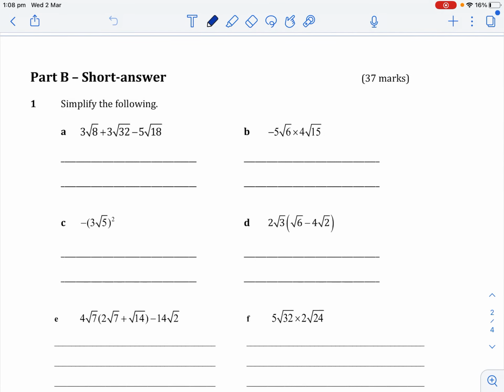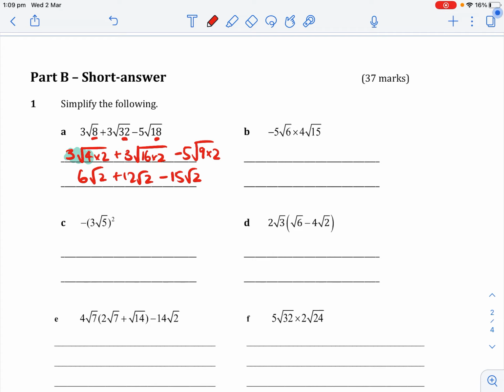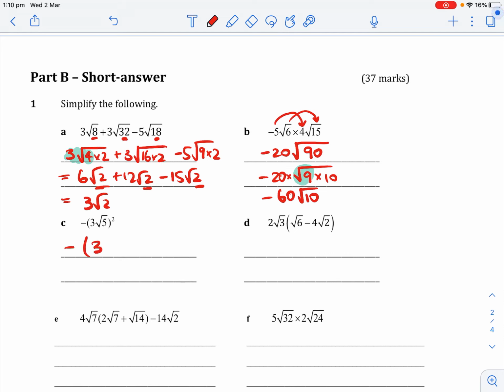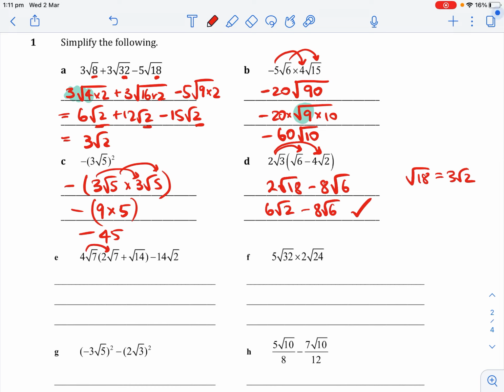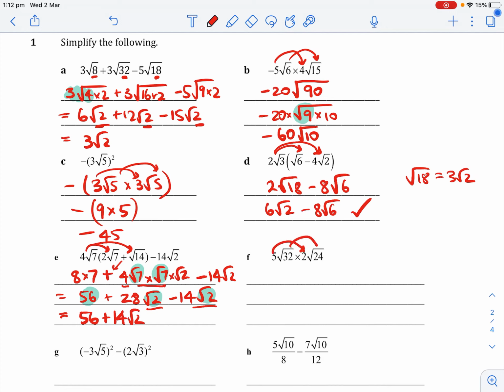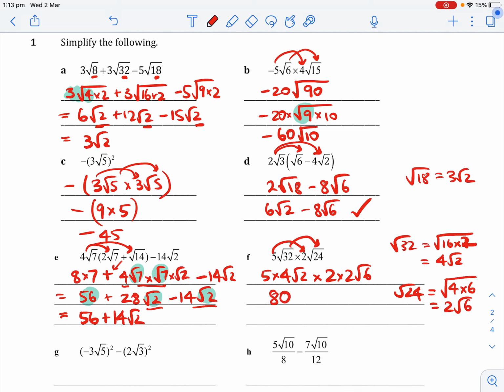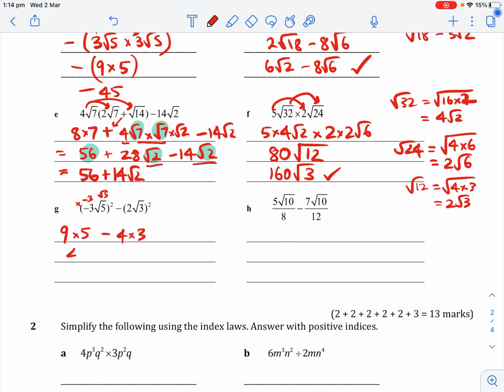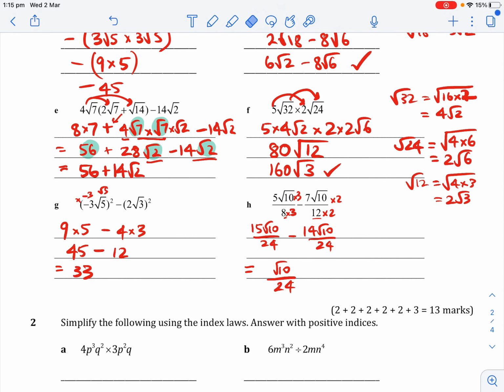Rational and Irrational Numbers Practice test question 1